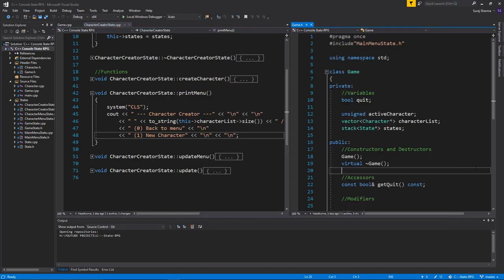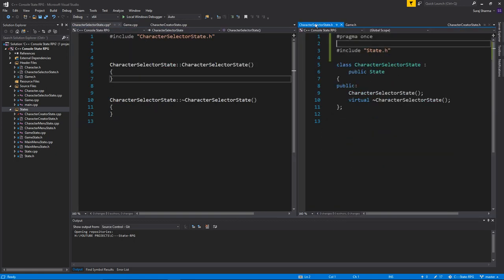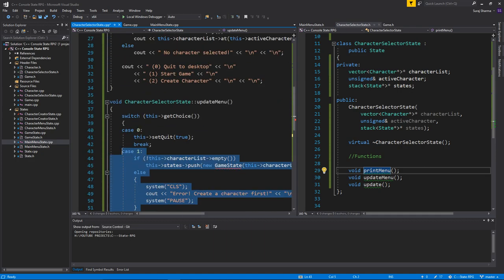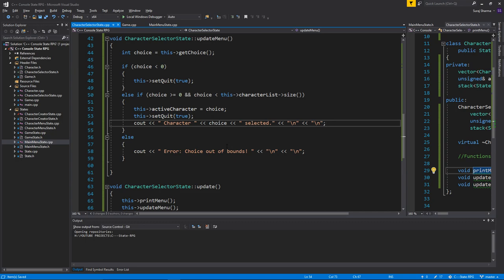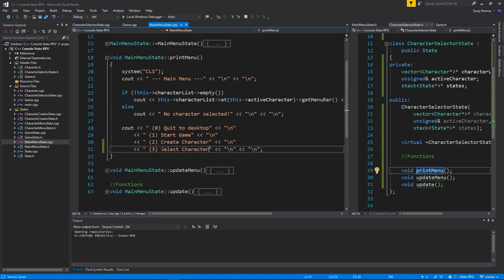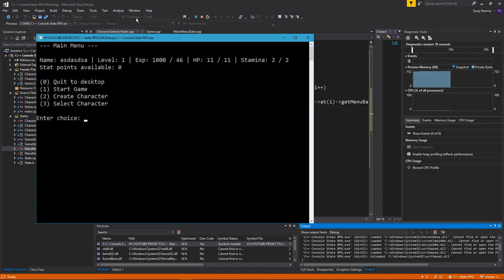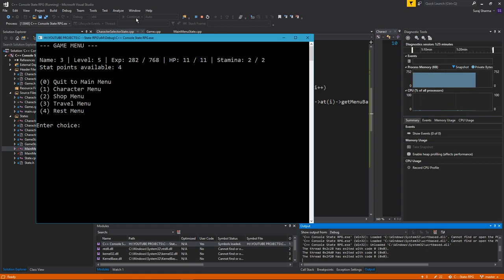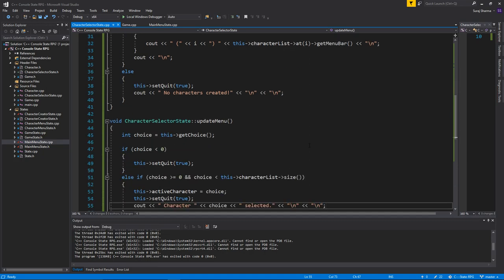C++ Game Development 2 | State RPG 15 | Character selector state!